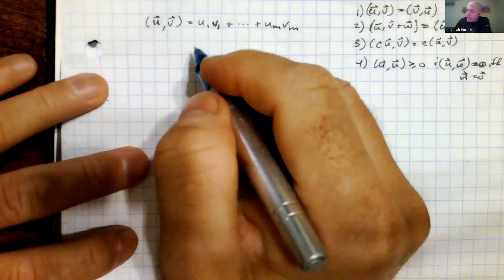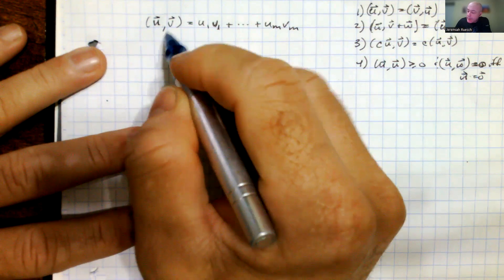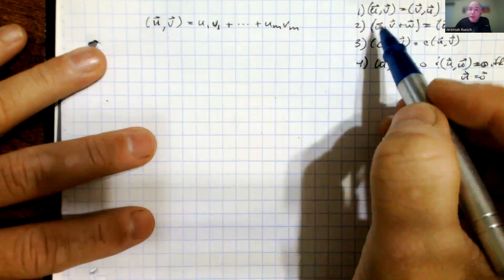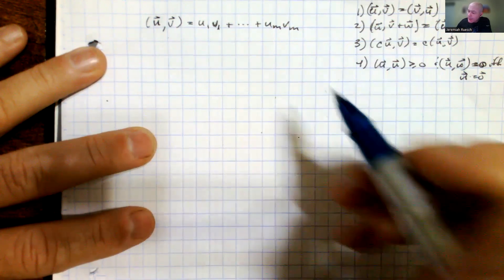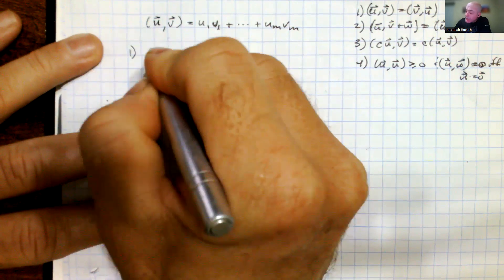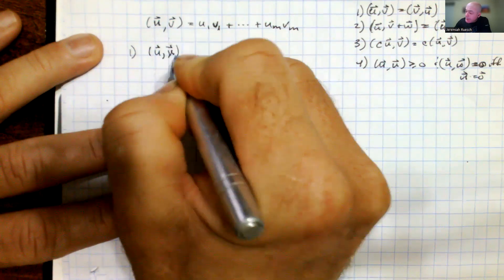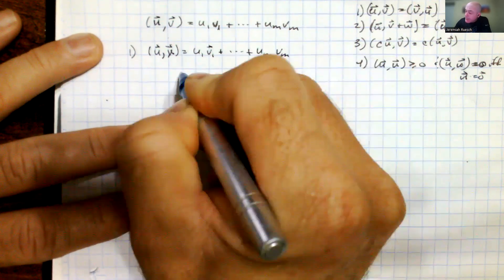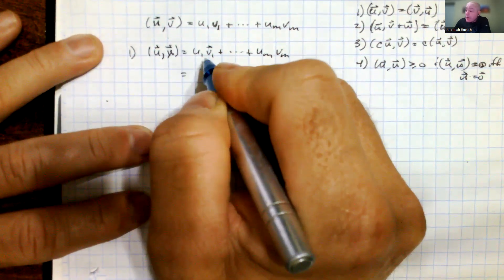MATH 335 Week 9 Lecture 1 Example 1